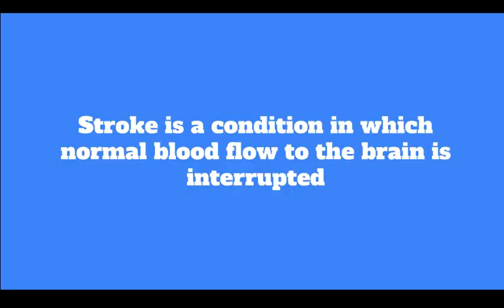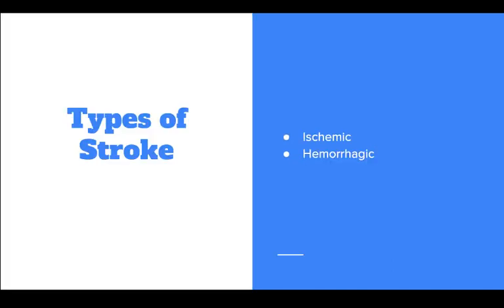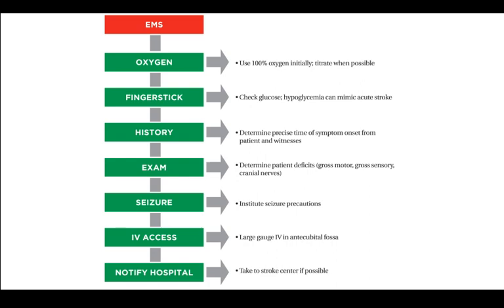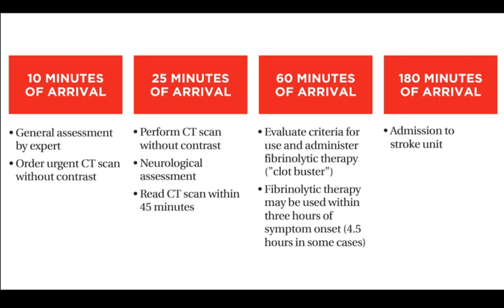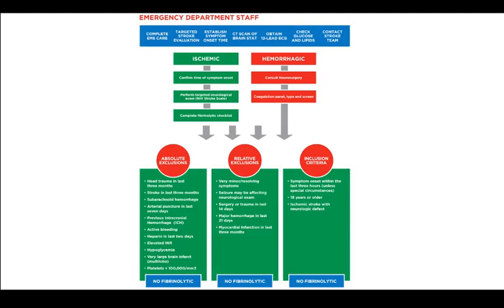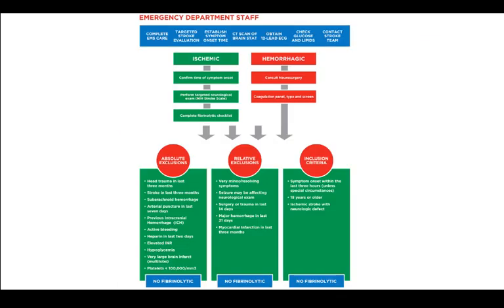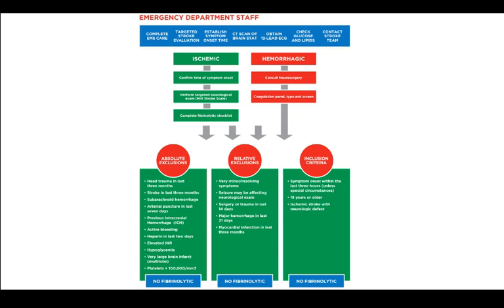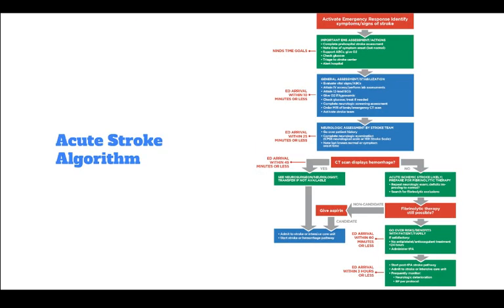Acute Stroke- Acute Stroke in ACLS (2019)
LiveWithLauren: Today we are learning about Acute Stroke in ACLS. Watch these quick tips and be better prepared to save someone's life!